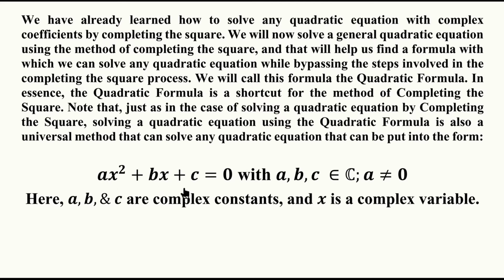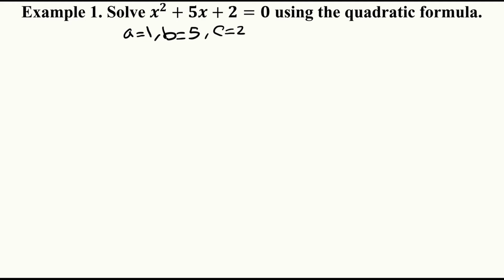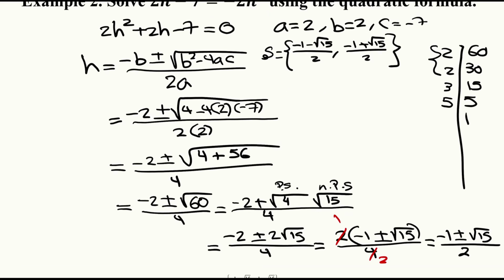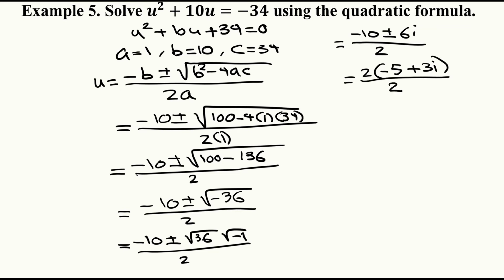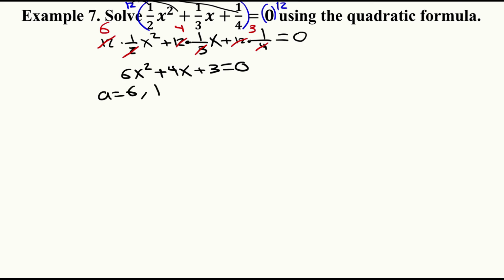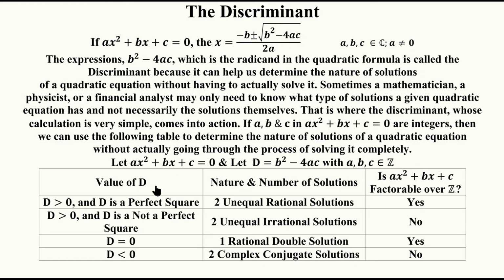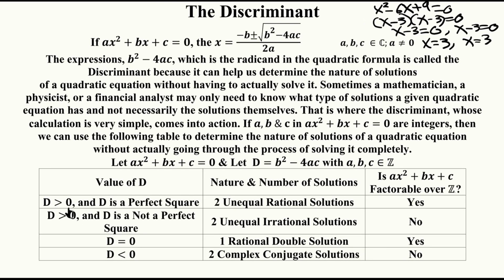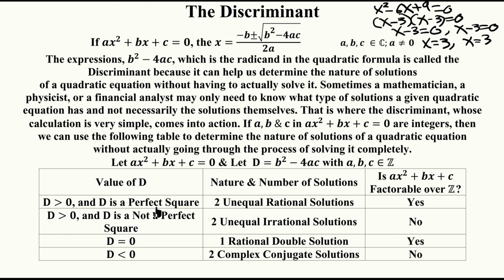Algebra Simplified - Solving Quadratic Equations Using the Quadratic Formula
This video is part of Professor Farzin's Algebra Simplified Series. Its aim is to teach the viewer how to  solve quadratic equations using the quadratic formula. We will begin by deriving (proving) the quadratic formula, and then proceed solve quadratic equations ranging from those with simple integral solutions to those with complex conjugate solutions.